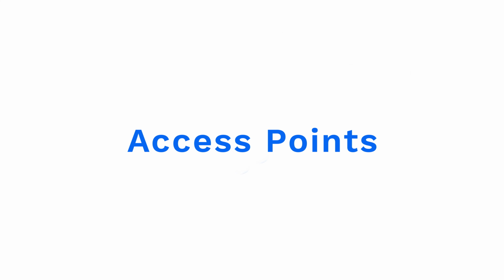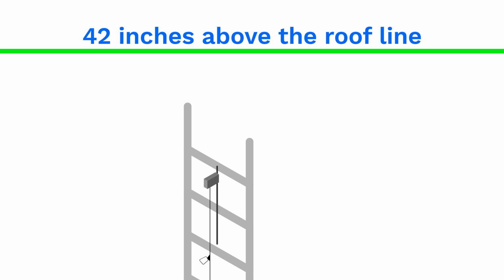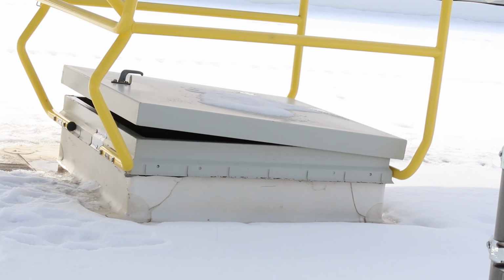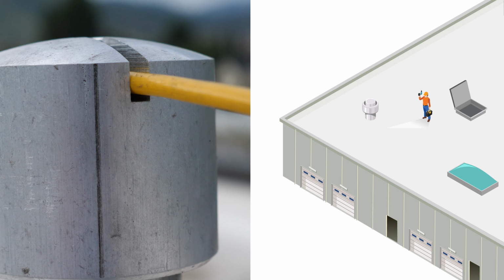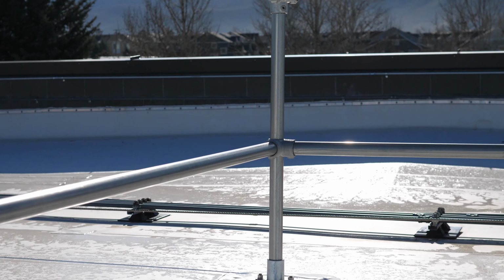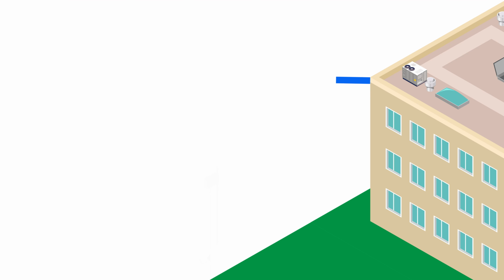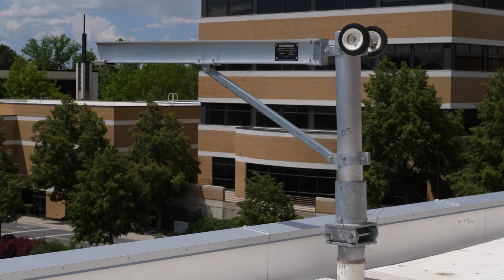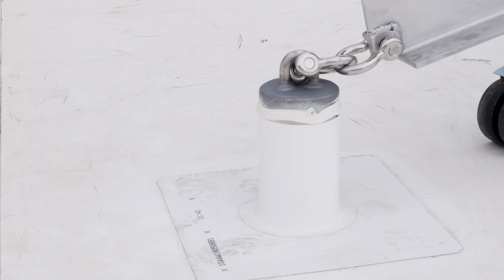How to perform a Fall Hazard Assessment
Here is a step by step guide to perform a Hazard Assessment with the help of the "APRONS" method

1:02 Access Points
2:22 Perimeter
2:38 Rooftop Equipment
3:28 Openings
3:50 Navigation
4:30 Suspended Access